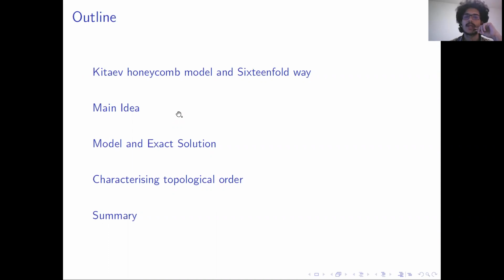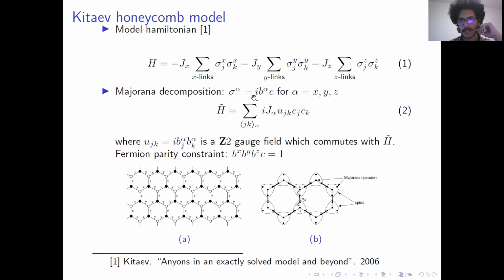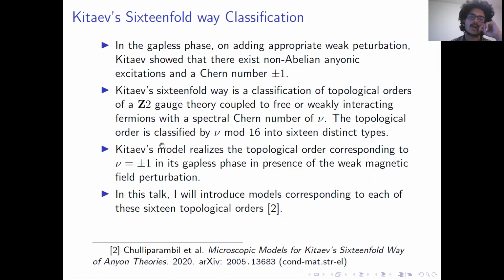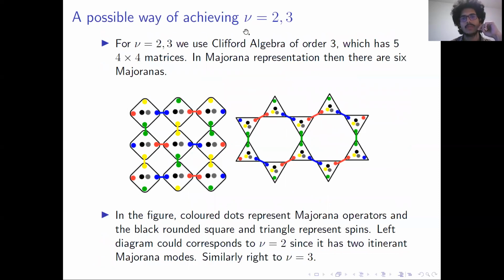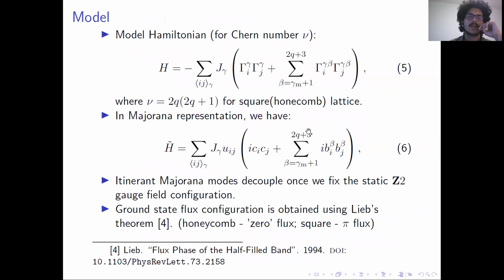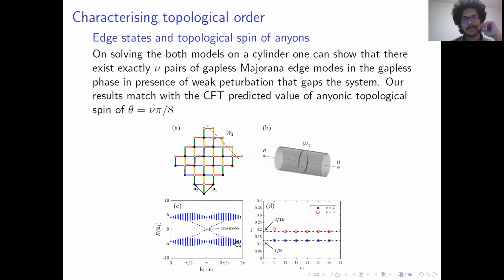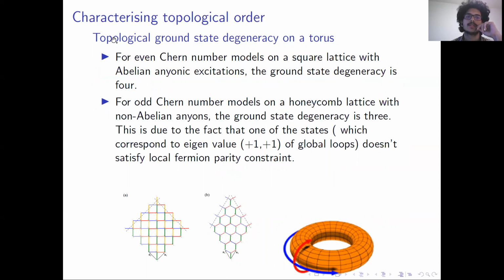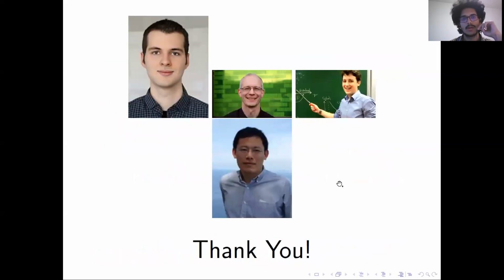Video Presentation for Condensed Matter Physics in all Cities 2020.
In this presentation, I talk about "Microscopic Models for Kitaev's Sixteenfold way of anyon theories".

Abstract:
I introduce the microscopic models for the Kitaev's Sixteenfold way classification of topological orders for a Z2 gauge theory coupled to weakly interacting or free Majorana fermions with an integer spectral Chern number. I also present the exact solution to the family of models.  By adding suitable perturbations, one can achieve appropriate Chern numbers and characterize the topological order using anyonic topological spin and topological ground state degeneracy, in the phases of interest.  I also briefly comment on the spin-orbital realization of the models.